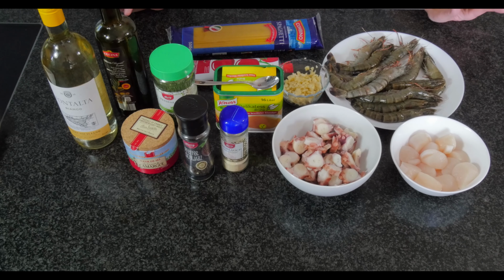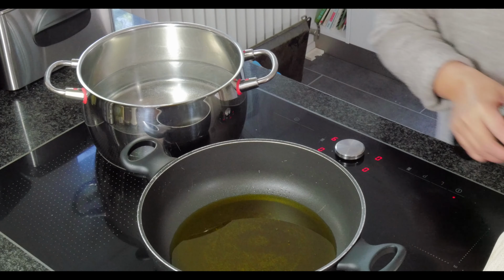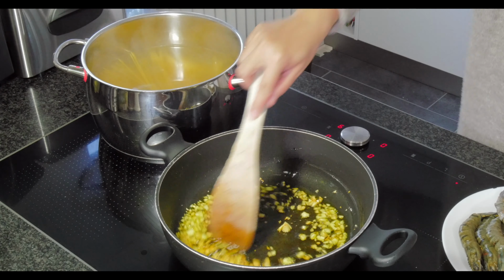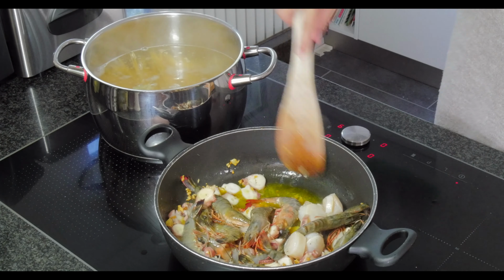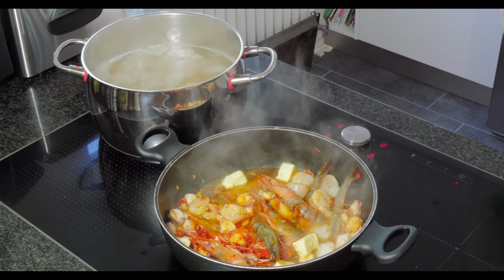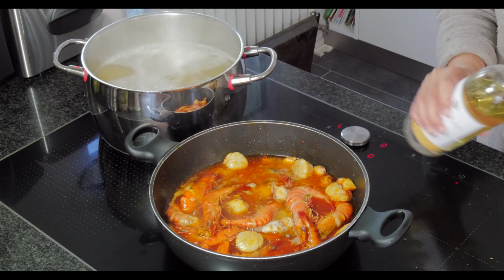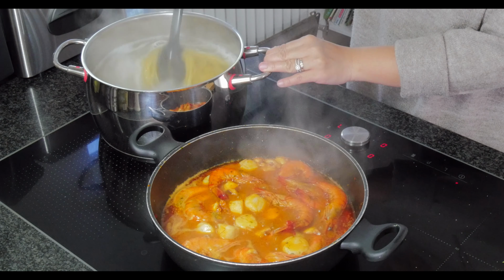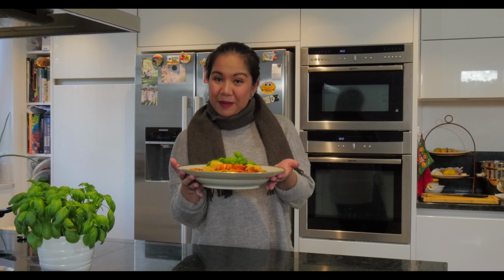Best Seafood Pasta Recipe | Oh so good | Always Tasty | Two in the Kitchen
This is the quick and easy recipe for Seafood Pasta! You can adjust the Seafood bits to your liking. It's always nice to have such tasty meal on the table!

Ingredients
500g spaghetti
200 ml olive oil
Minced garlic
Salt and pepper to taste
1tsp Bouillon
200 grams scallops
200 grams octopus
300 grams shrimp
2 tbsp butter
200ml white wine
2 tbsp tomato paste
Garlic powder

Preparation
Cook pasta in boiling water with salt until cooked
Drain, set aside In a sauce pan
Heat olive oil and saute the minced garlic until golden brown
Add all seafood's, simmer for 5 minutes
Add the tomato paste and mix thoroughly
Add the wine
Let it simmer until seafood's are cooked
Add salt, pepper to taste
Add 1 tsp Bouillon
Simmer for another 2 min
Mix sauce with pasta